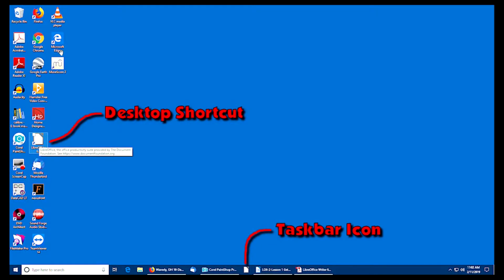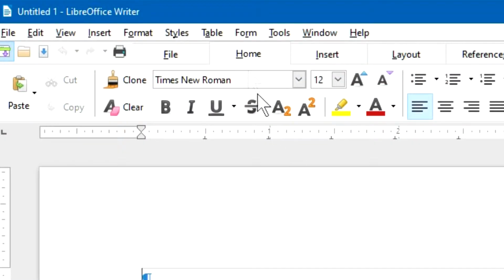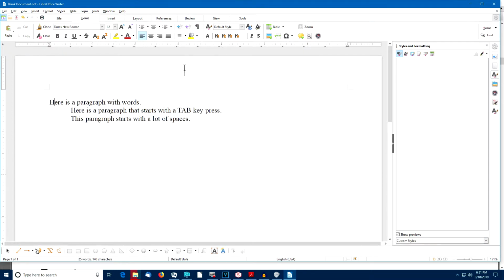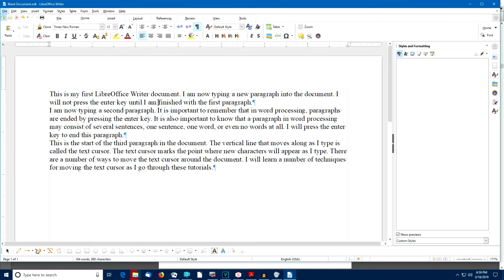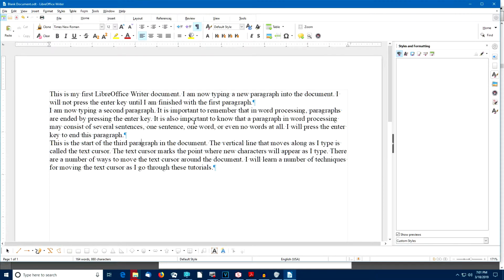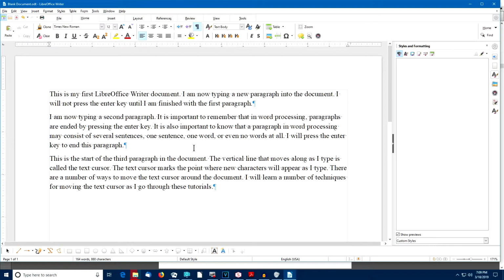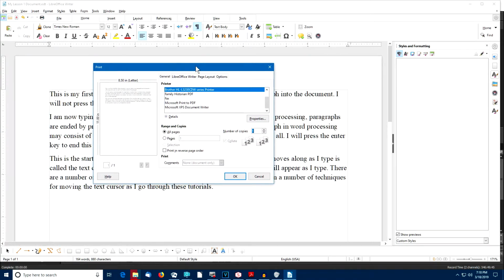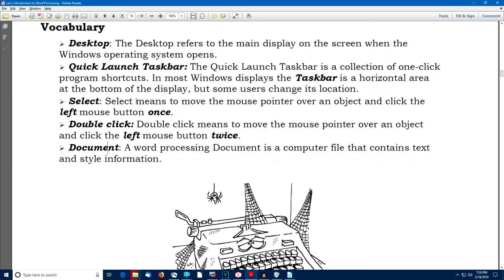Getting Started with LibreOffice Writer 6.2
This video is Lesson 1 in a series of LibreOffice Writer 6.2 tutorials by Dr. Len Nasman Ph.D. of the Bristol Village Ohio Computer Club.

The information presented closely follows written tutorials for LibreOffice Writer 6.2 that are found on the Bristol Village Computer Club Schoolhouse web

To get the most benefit from the videos, the user should download and follow along with the written tutorial. The series of tutorial is designed for beginners who have no previous experience doing word processing on a computer. The lessons introduce concepts in a step by step, learn by doing, process that Dr. Nasman has used successfully in his instructional materials for teaching Computer Aided Design software that have been popular with students from junior High School to senior citizens., and both within the USA and internationally.